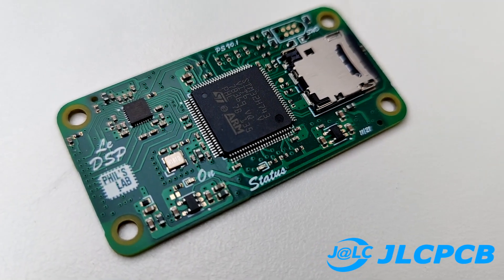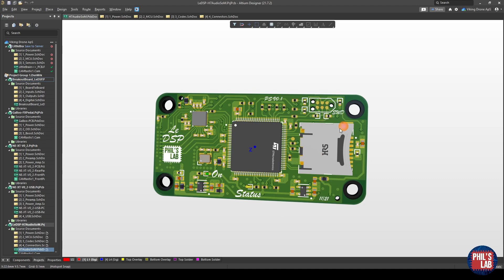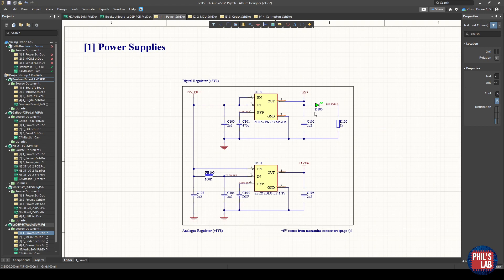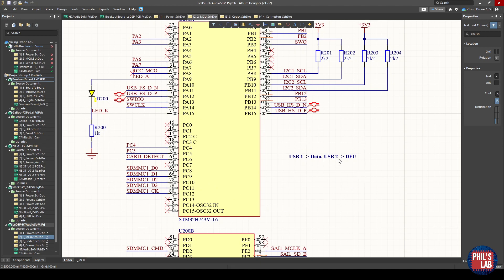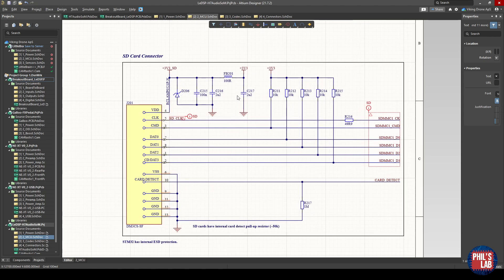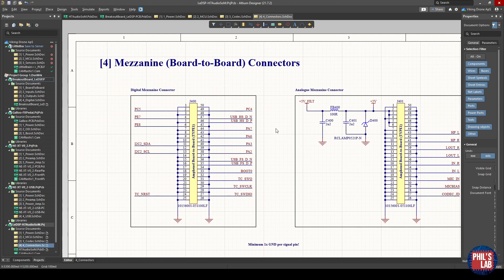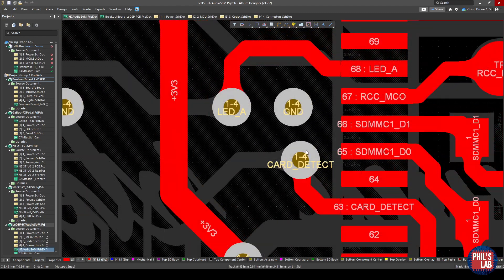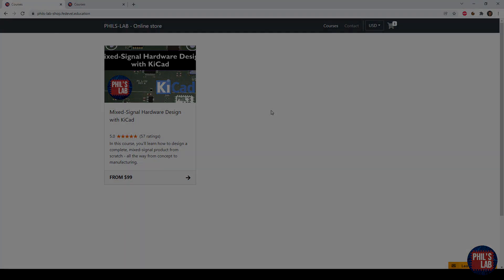(Sponsored) Mixed-Signal Hardware Design Overview | Audio SoM | STM32 & Altium - Phil's Lab #45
Overview and guidelines for mixed-signal hardware and PCB design, looking at an audio processing 'System-on-Module' (SoM) containing an STM32H7 microcontroller, audio codec, and SD card.

[TIMESTAMPS]
00:00 Introduction
00:22 Altium Designer Free Trial (Ad)
00:41 JLCPCB (Ad)
00:59 Mixed-Signal Hardware Design Course with KiCad

02:07 Board Overview

04:50 Schematic - Power Supplies
06:23 Schematic - Microcontroller and Peripherals
11:16 Schematic - Audio Codec
12:12 Schematic - Mezzanine Connectors

13:23 PCB Design (SoM)
17:20 Daughter Board (Carrier)

18:04 Course

ID: QIBvbJtYjWuHiTG0uCoK